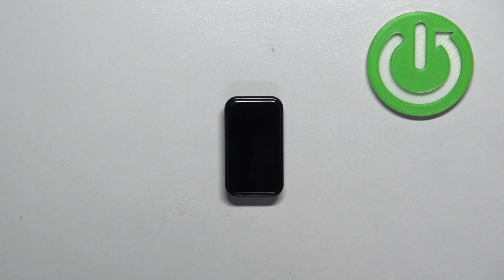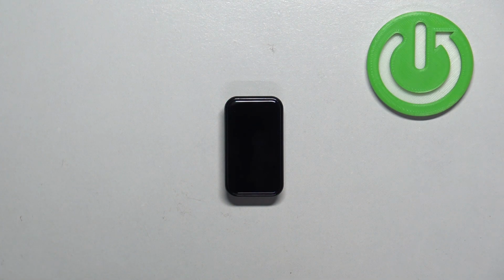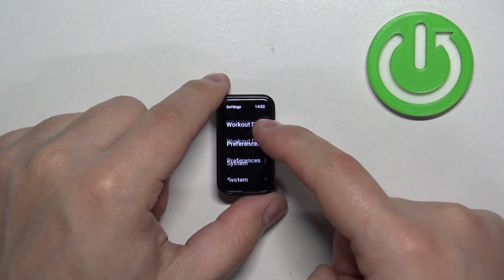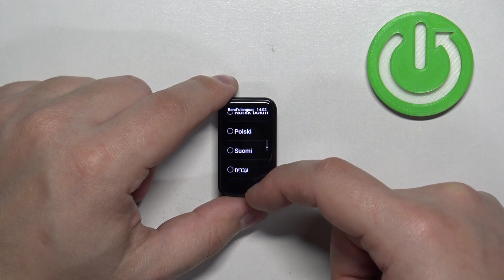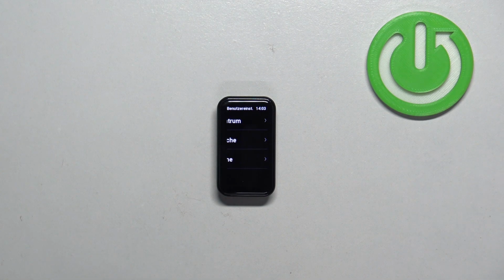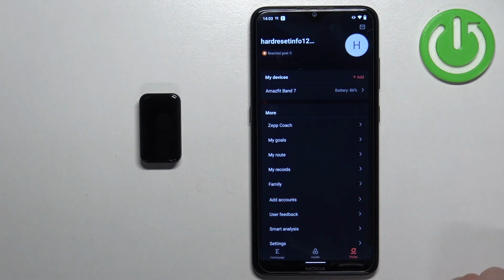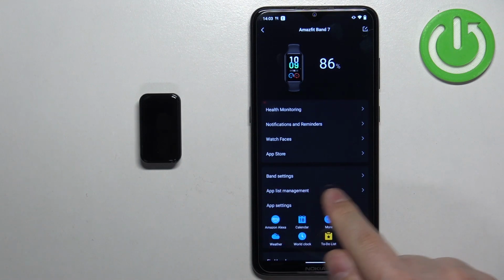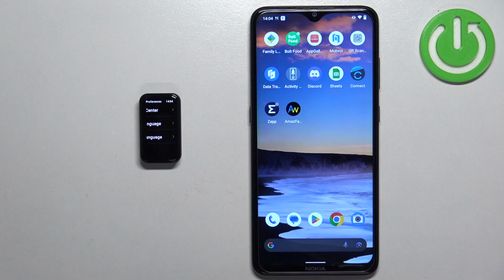How to Change Language on AMAZFIT Band 7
Welcome. Stay here if you want to know how to change the language on your AMAZFIT Band 7. By accessing the settings menu on your smart band, you can easily switch to a language of your choice. Whether you prefer English, Spanish, French, German, or any other supported language, customizing the language setting allows you to have a more personalized experience with your smart band.

How to change language on AMAZFIT Band 7? How to set up language on AMAZFIT Band 7? How to change default language on AMAZIFIT Band 7?